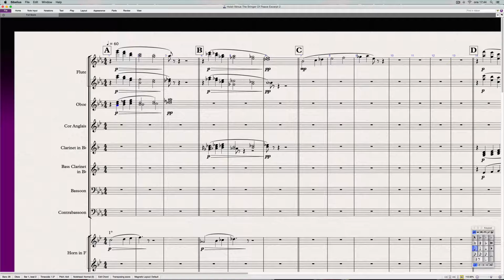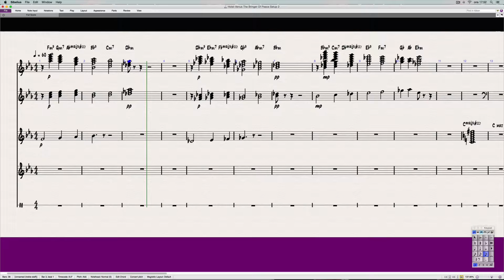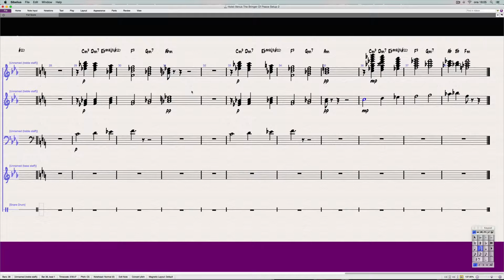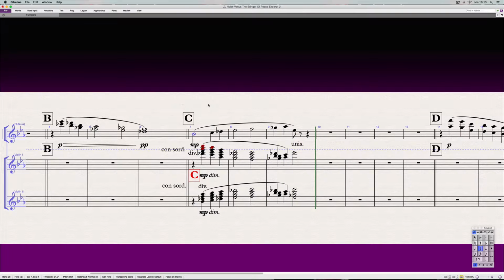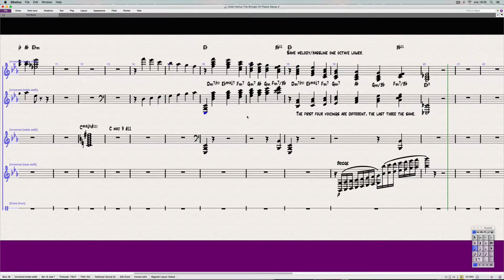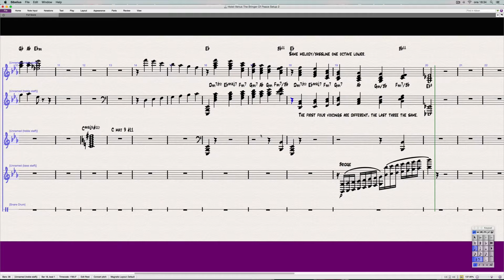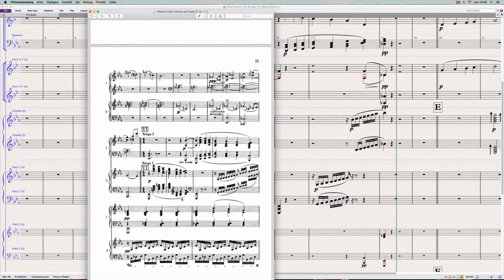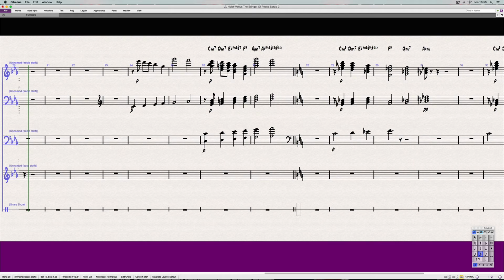Orchestral Recipes #4-Holst The Contrarian - Craft Of Composing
I’ve got a fever and the only prescription is more Holst!

Another cool device from Holst’s Venus, this time it’s contrary motion chords. As per usual I ramble on about different things such as extended chords and transposing etc…

Hope you guys/gals like it and get something useful from it:)